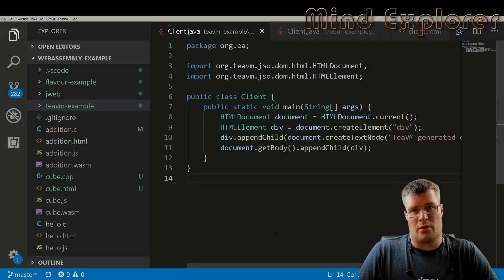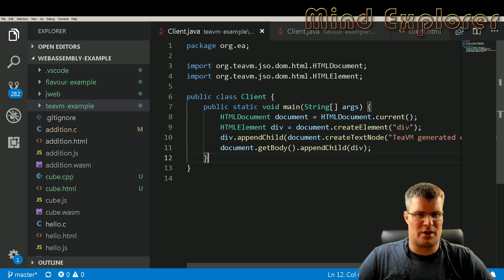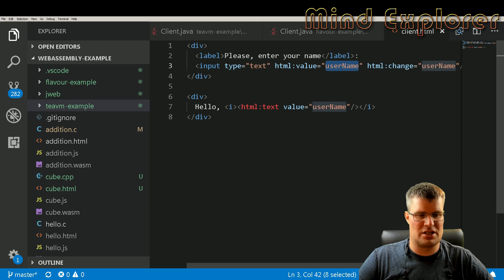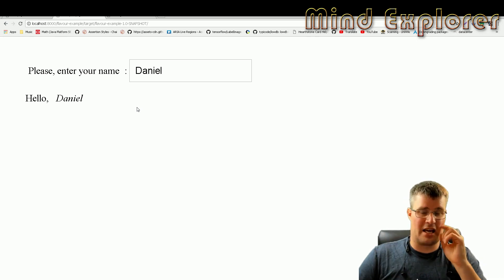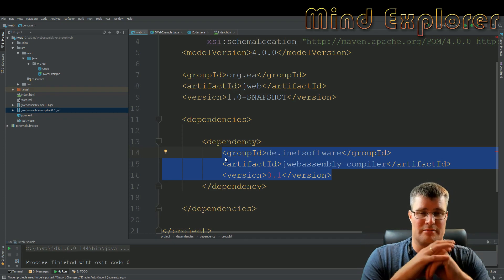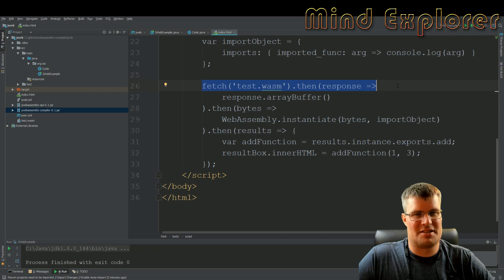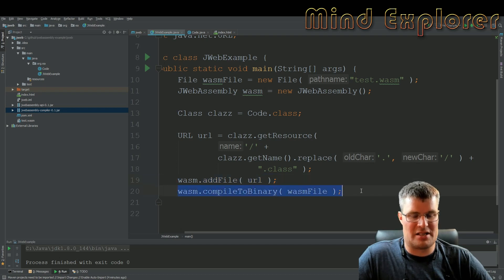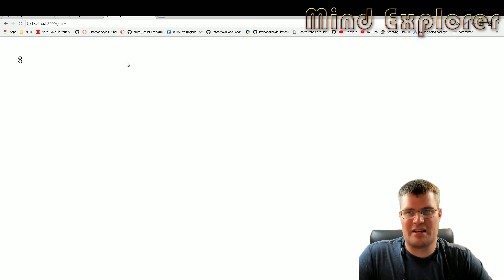Webassembly with java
We will review how to run Java code in your browser using different projects.

Get on the fast track to a career in cybersecurity. In this certificate program, you'll learn in-demand skills and AI training from Google experts. Learn at your own pace; no degree or experience is required.

Coursera - Front End Developer courses to kickstart your career.